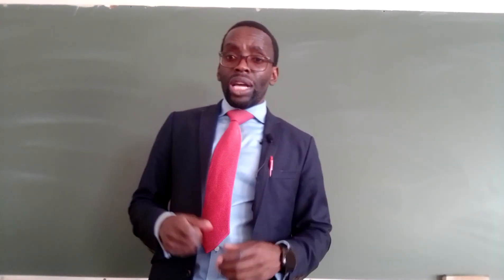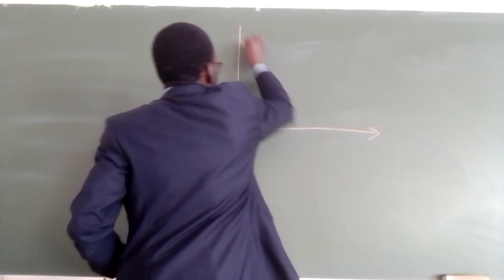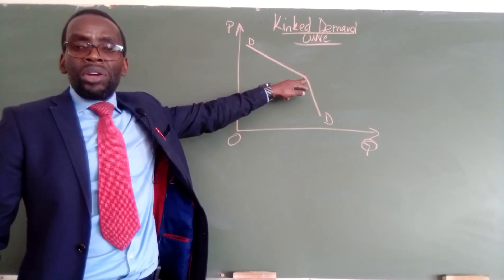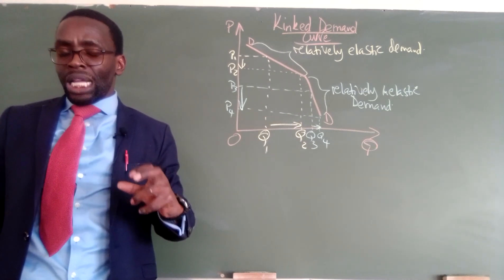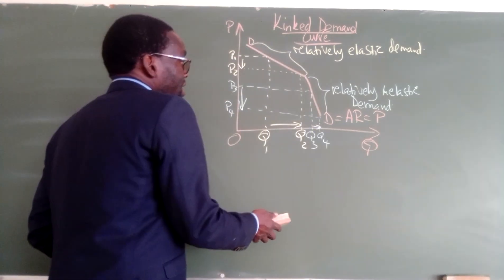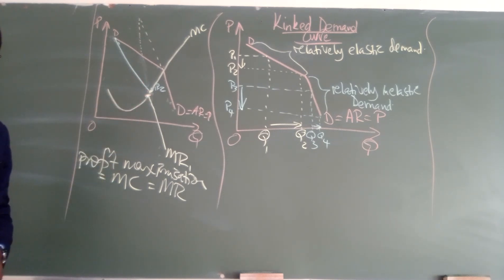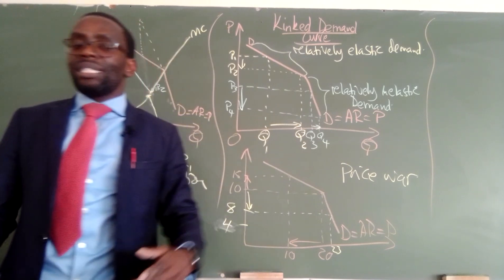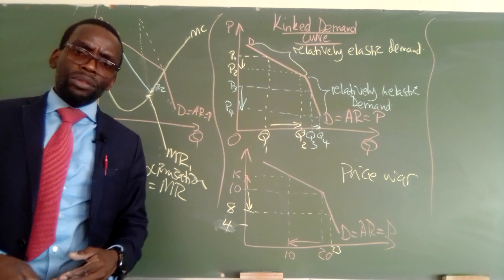Oligopoly markets, and the kinked demand curve explained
In this video i looked at the kinked demand curve and why firms that operate in an oligopoly market are reluctant to compete on the basis of prices.